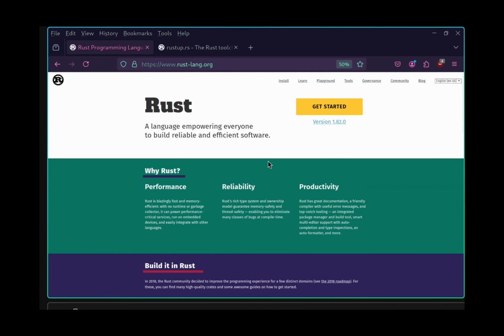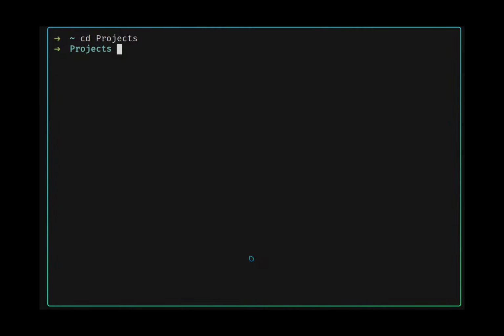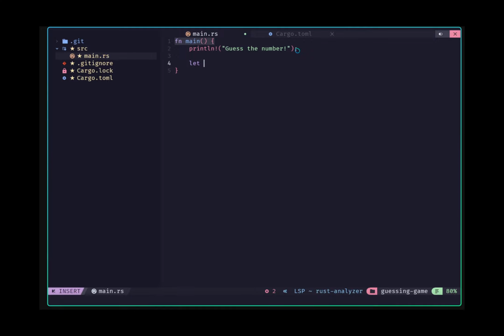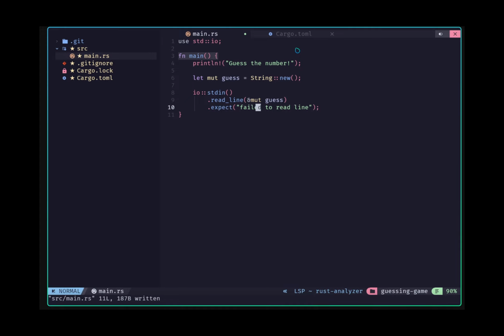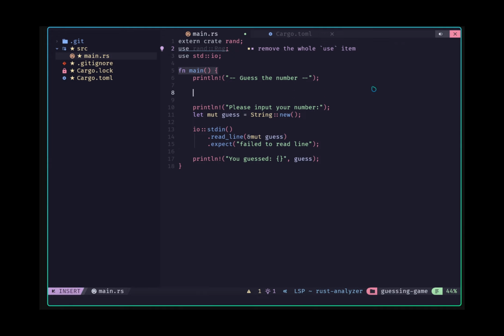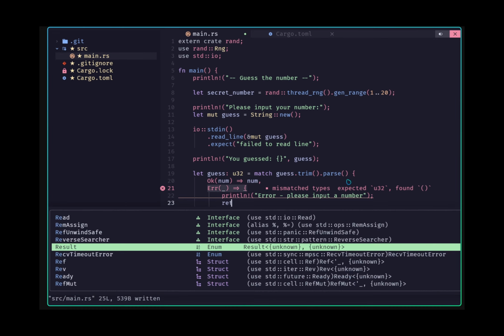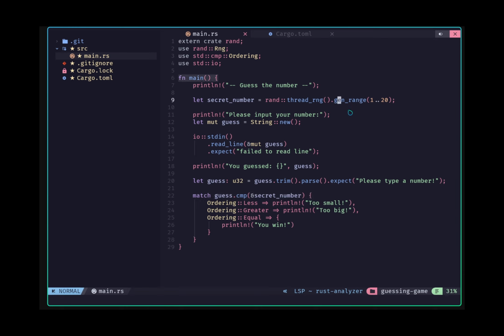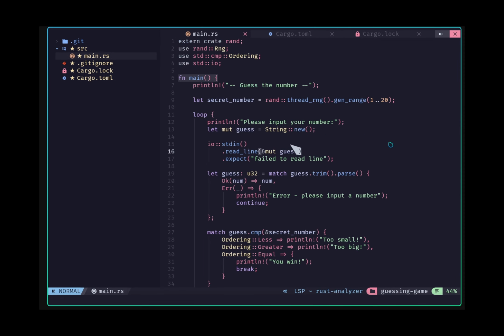First time trying Rust! - Installation, Impressions and Simple CLI App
In this video we will be trying out the RUST programming language for the first time - bear with me as I am completely new to it. We will walk through installing Rust using the rustup utility, creating, compiling and running our first little CLI application based on the excellent MIT rust book found